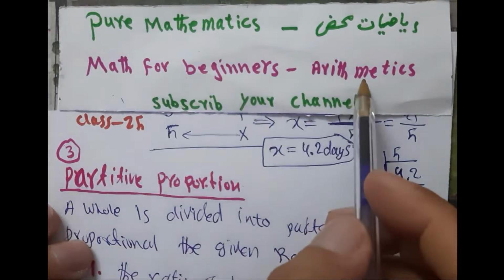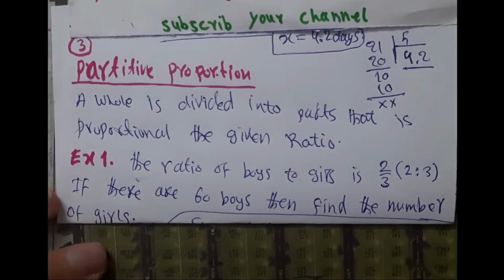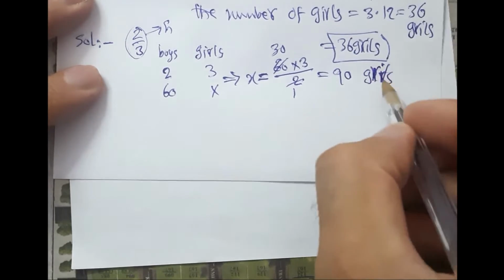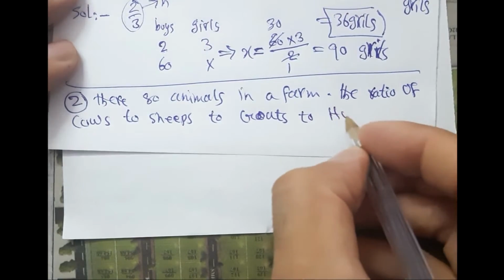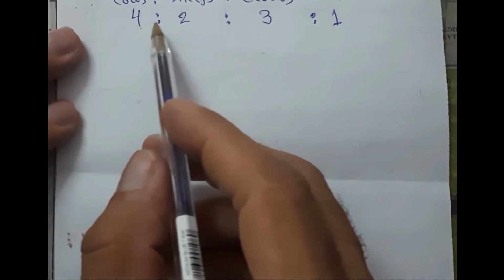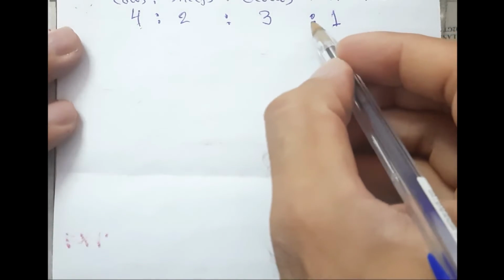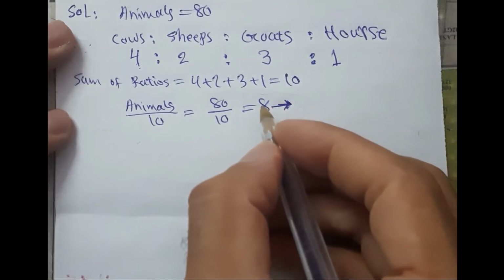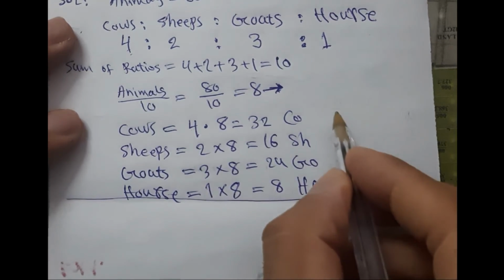Math for beginner - Arithmetic - class 25 (Partitive Proportion)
In this lecture you will learn about partitive proportion.